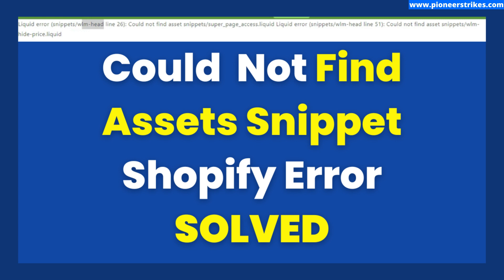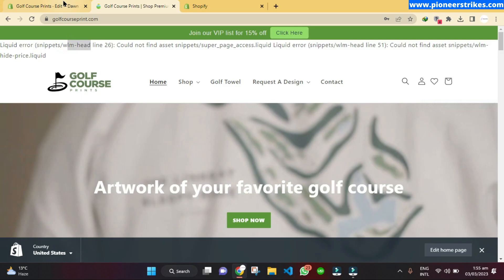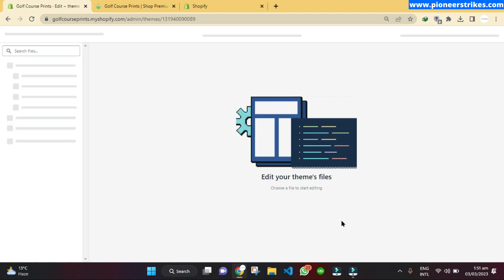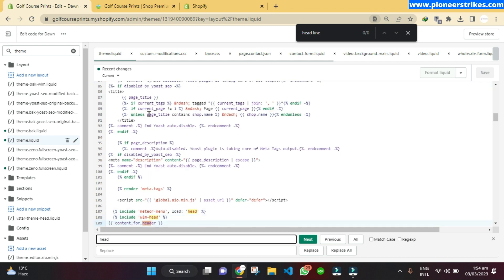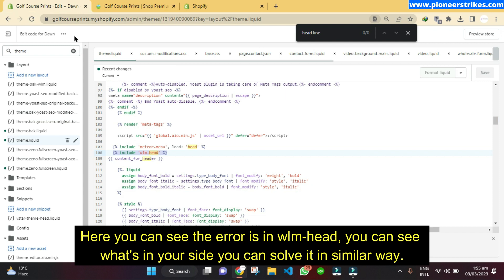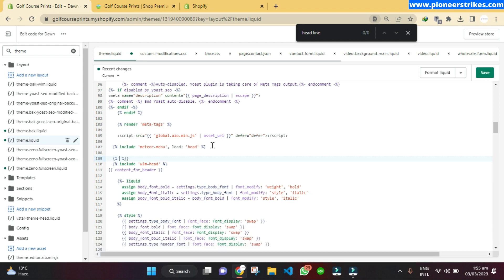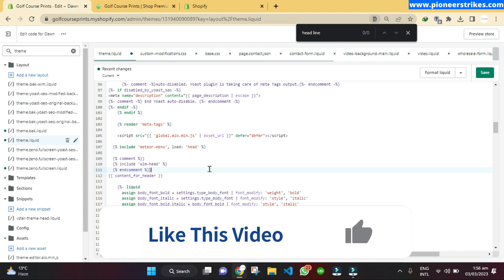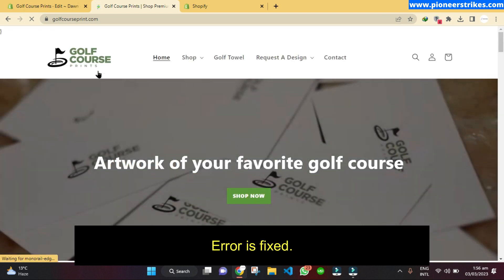Shopify Liquid Error ✅ Could Not Find Asset Snippets (Fixed)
Fix Shopify Liquid Error ✅ Could Not Find Asset Snippets (2023)

If you've recently uninstalled or deleted a Shopify app and now see the error "Liquid error: Could not find asset snippets/someapp.liquid" on your Shopify store homepage, then this video is for you.

In this video, I will show you how to troubleshoot and fix this common Shopify liquid error. We'll go through the steps to identify the code that is causing the error, and I'll show you how to finding and delete the offending code snippet.

By the end of this video, you'll have the tools and knowledge needed to quickly fix the "Liquid error: Could not find asset snippets/someapp.liquid" error on your Shopify store, and keep it running smoothly.

So, let's dive in and get your Shopify store back on track!